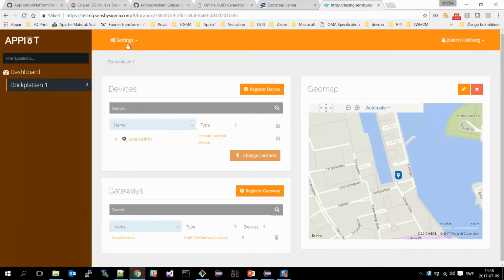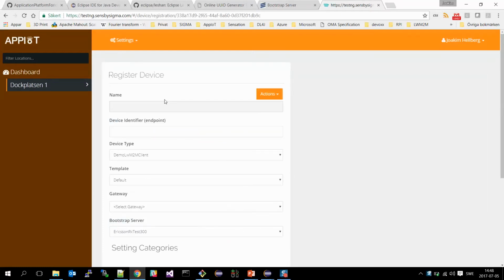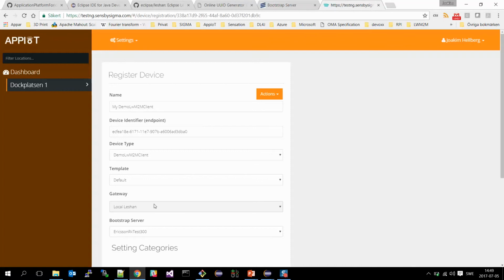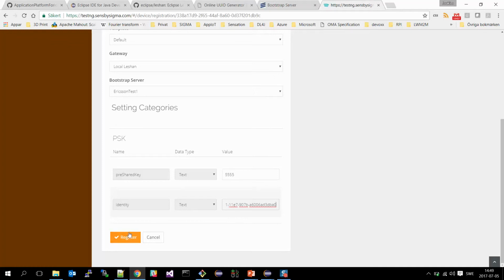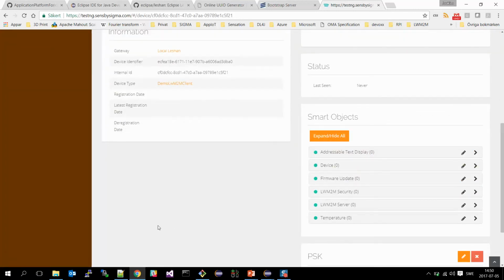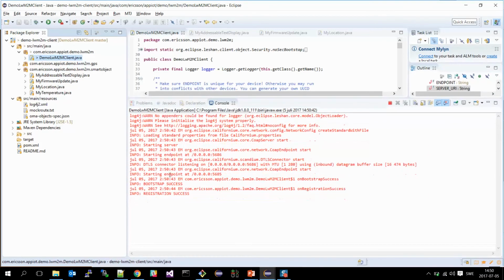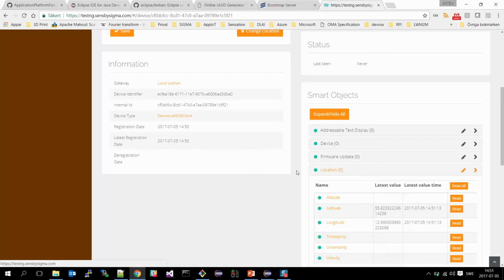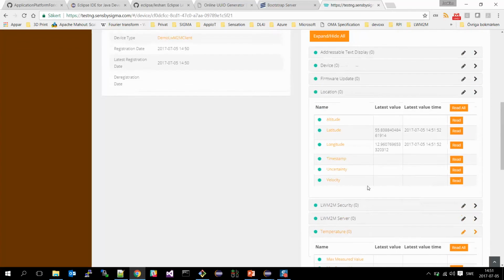3 connect device and observe